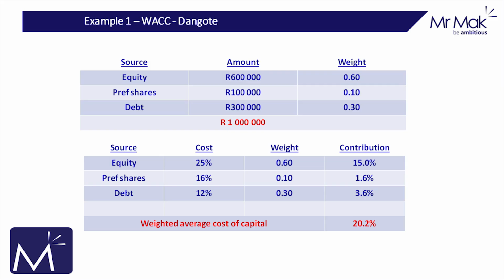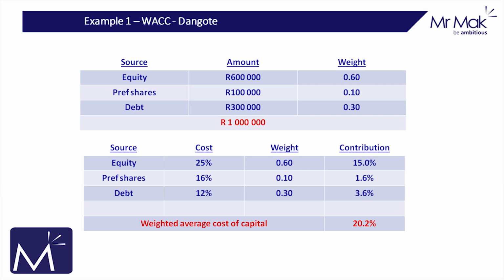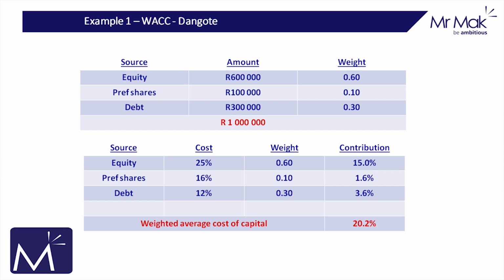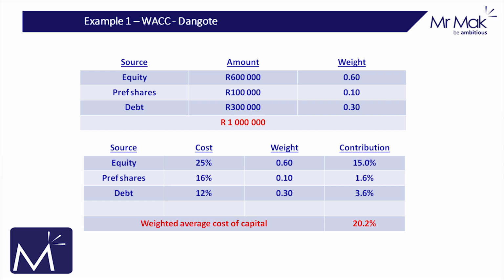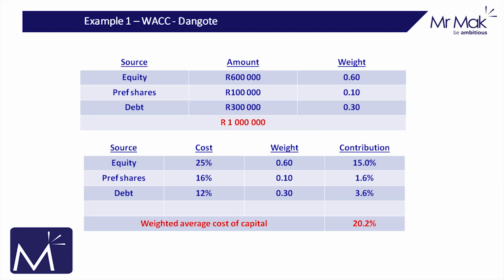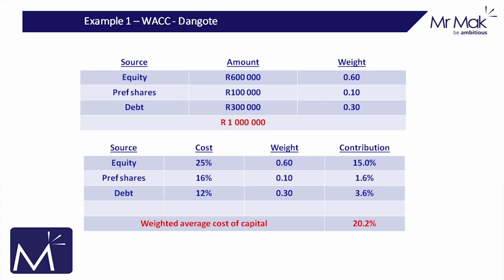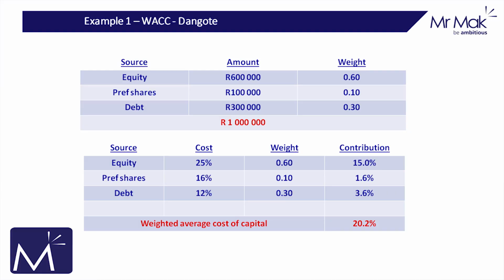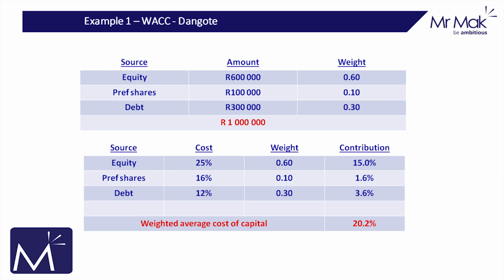Example 1 - WACC